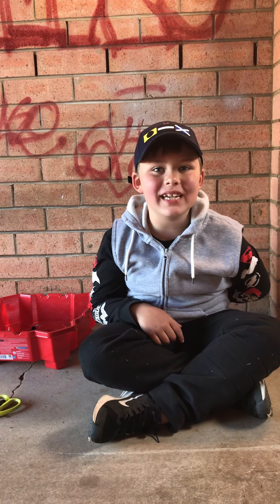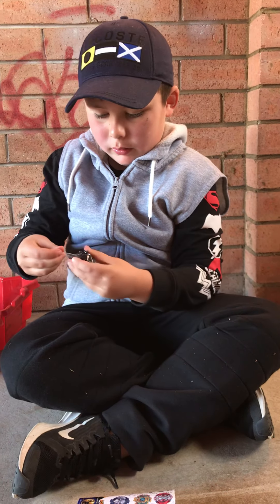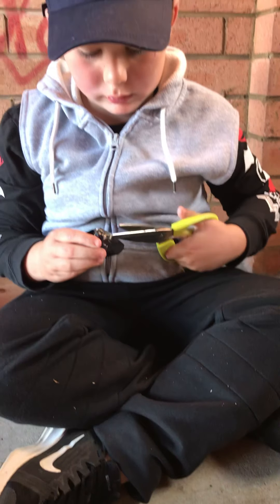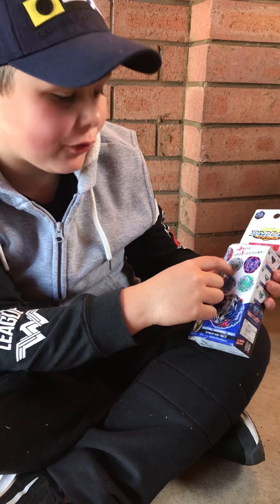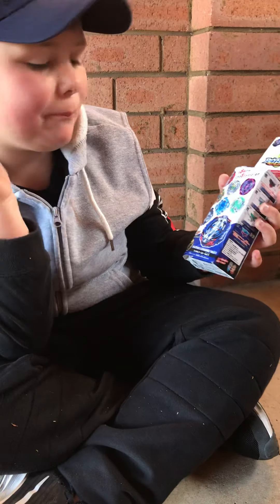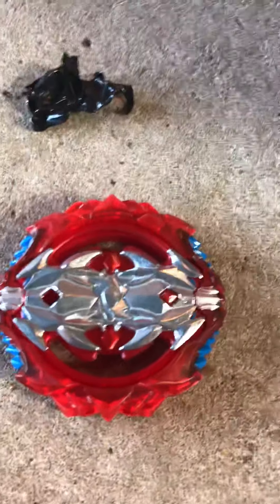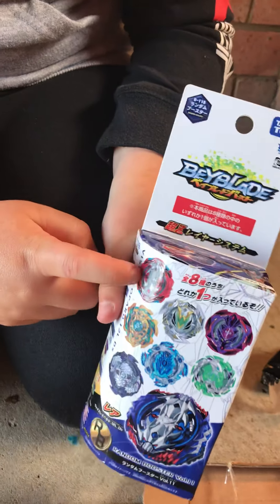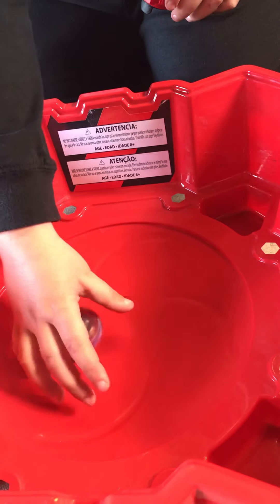Isaac unboxing random booster volume 11 Takara tomy beyblade Vise Leopard